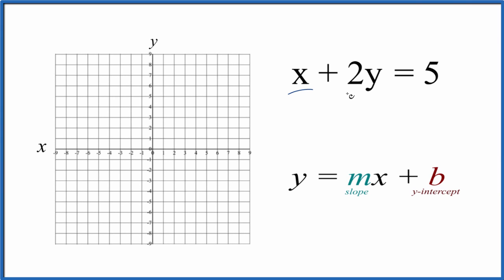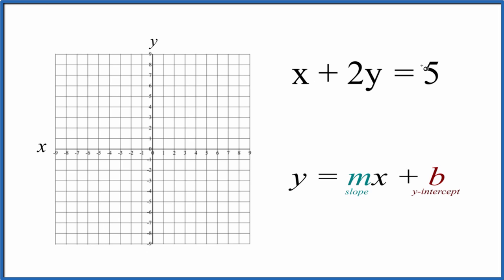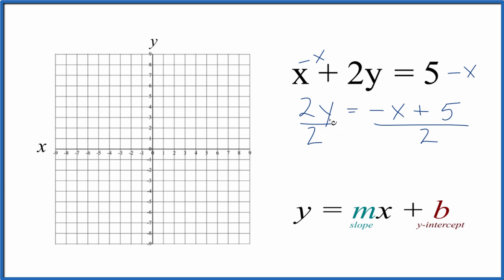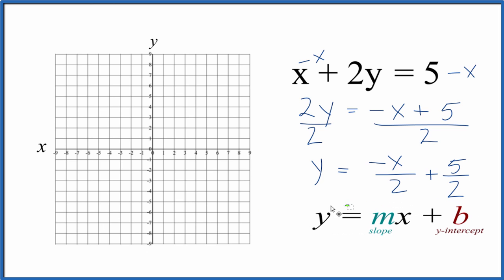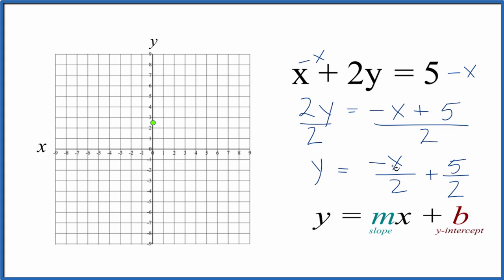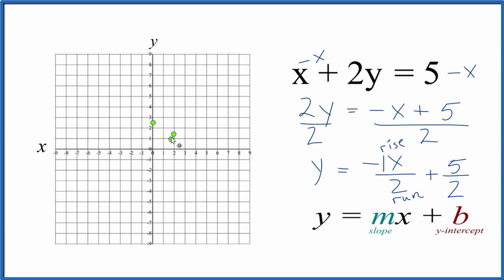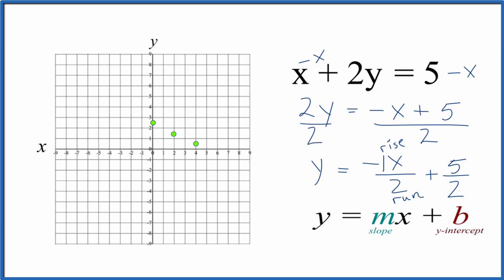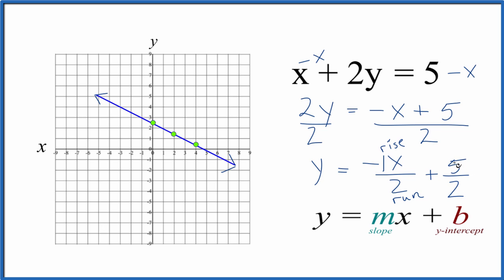How to Graph the Linear Equation x + 2y = 5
In this video we'll draw the graph for   x + 2y = 5.

If we rearrange the equation  x + 2y = 5 we can also use the slope intercept formula to draw the graph.

 We can use the slope to find the rise over run.  The slope, m, is  -1/2.  So we go DOWN 1 on the y axis and over 2 on the x axis.  We can do that as many times as we need to in order to draw an accurate line.

I prefer to use the slope intercept form since it is much quicker with some practice.  Then I’ll plug some values into  x + 2y = 5  to make sure they fall on the line.  If they don’t there is likely a problem.